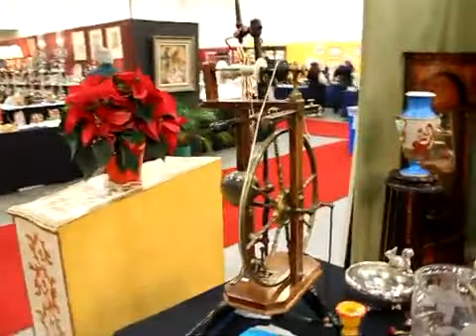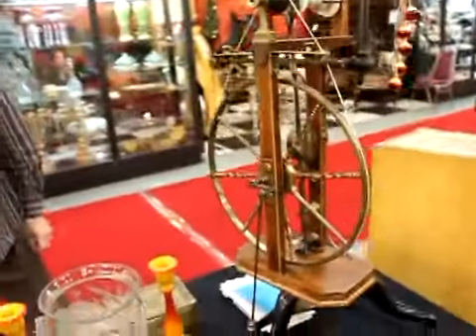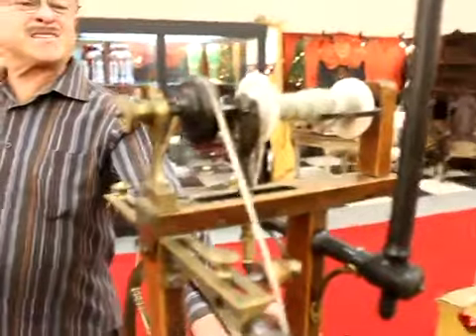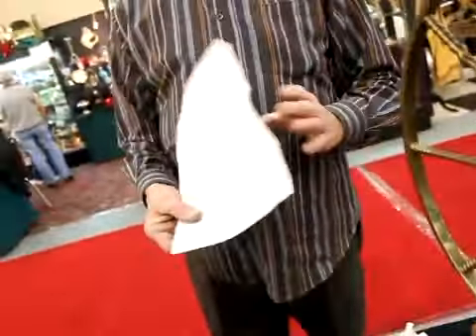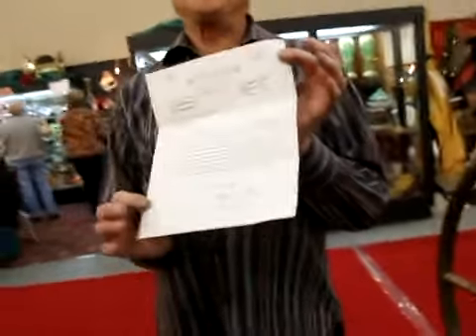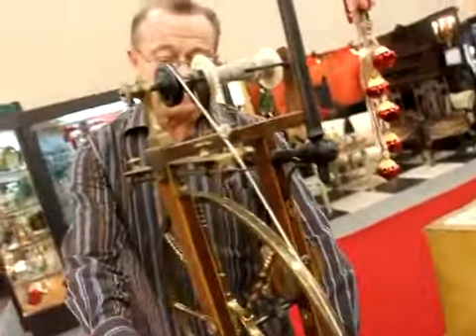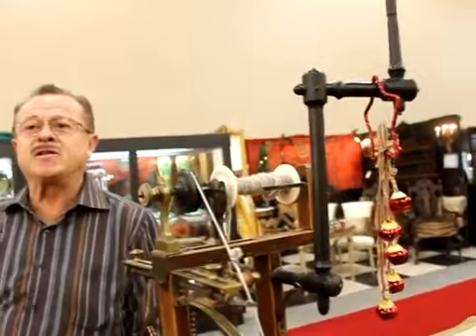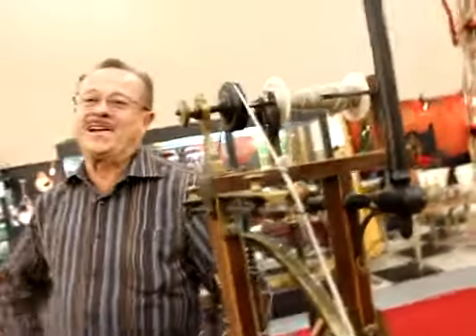Bustamante Antique Show_14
December 2010, Pasadena